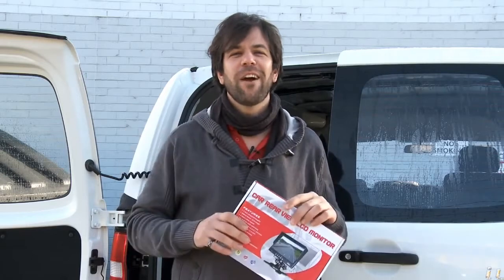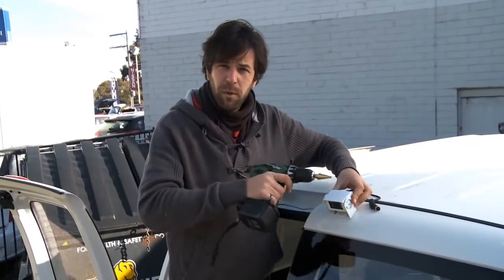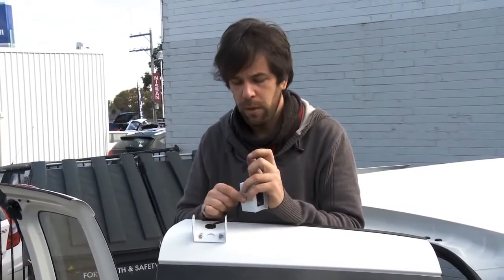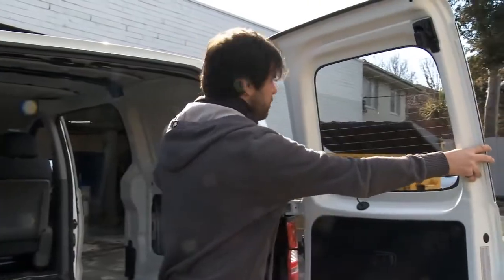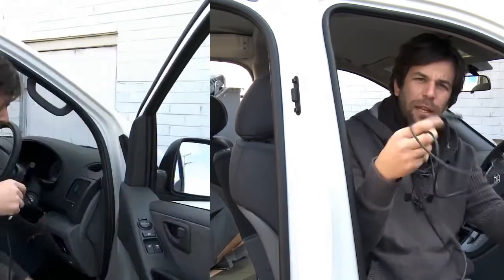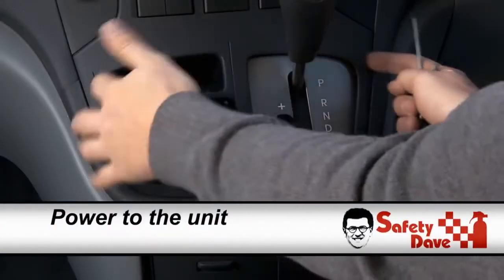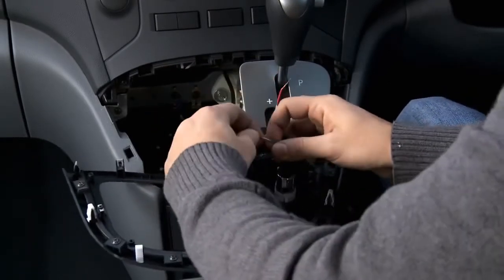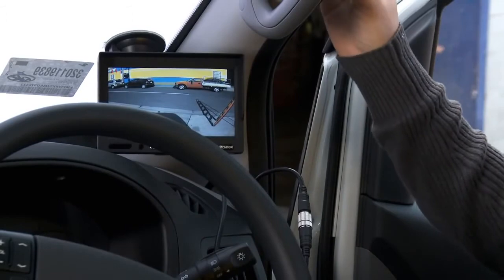Монтаж камеры заднего вида на микроавтобус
Посмотрите видео по монтажу камеры заднего вида на микроавтобус!